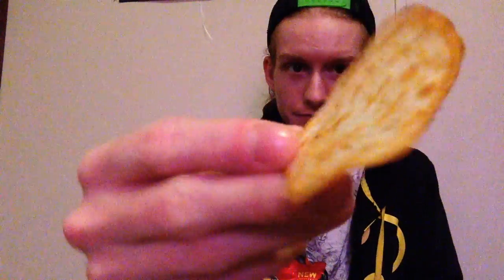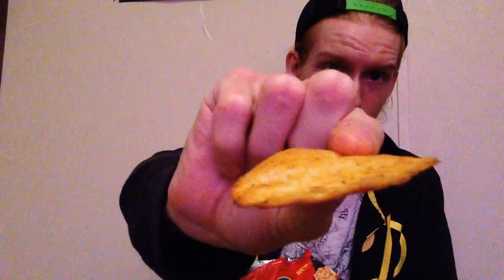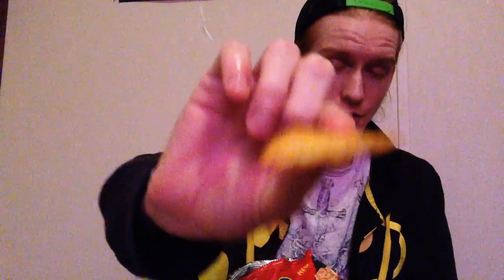Ritz Smoked Chipotle Review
Welcome to my food review on Ritz Smoked Chipotle! They were pretty good, so I give them a rating out of 10.